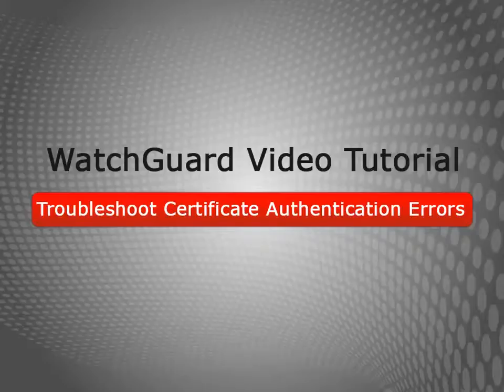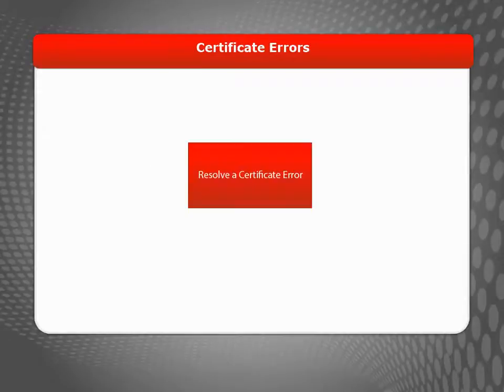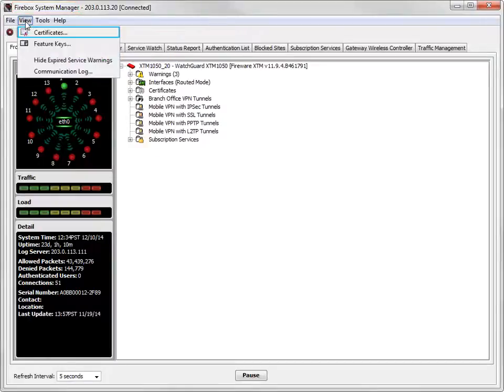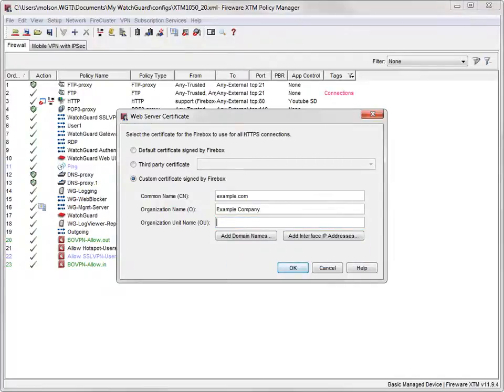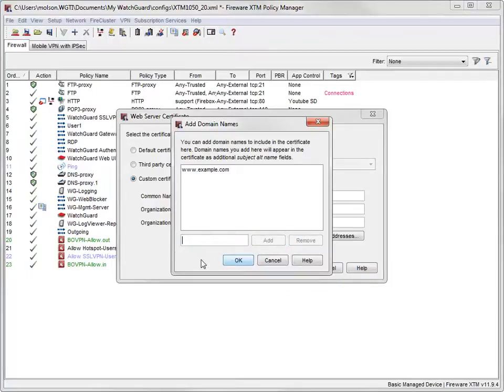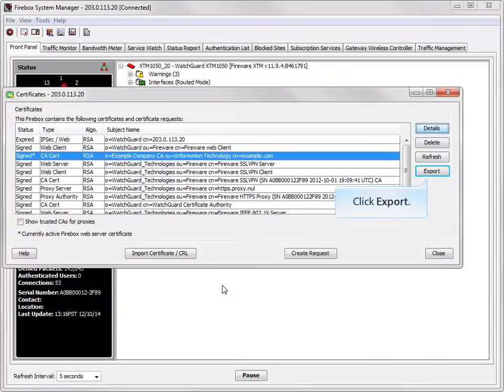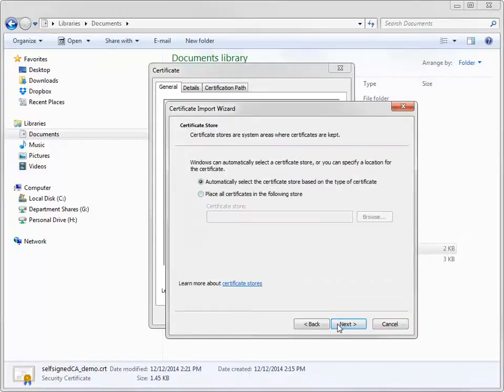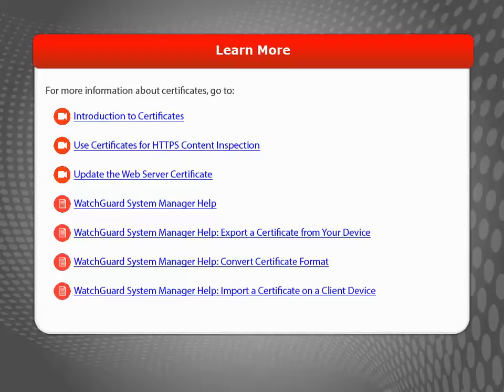WatchGuard - Troubleshoot Certificate Authentication Errors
This video tutorial explains how a Firebox or XTM device uses certificates for authentication and how to fix the most common problems users might encounter.